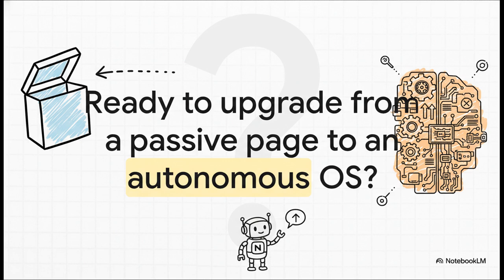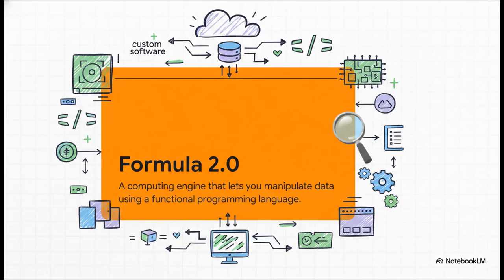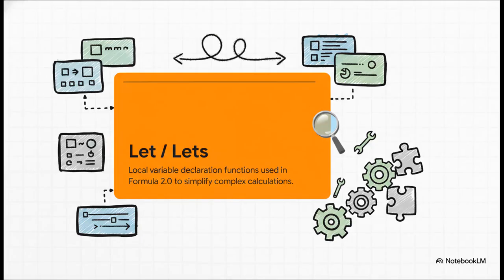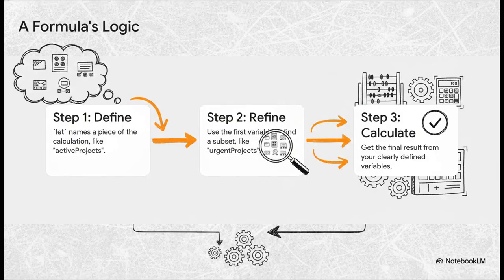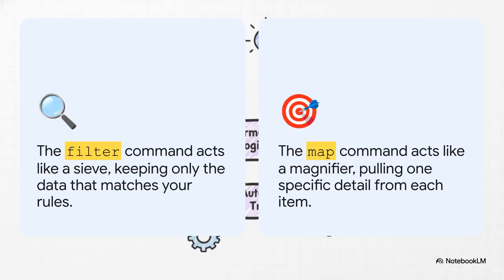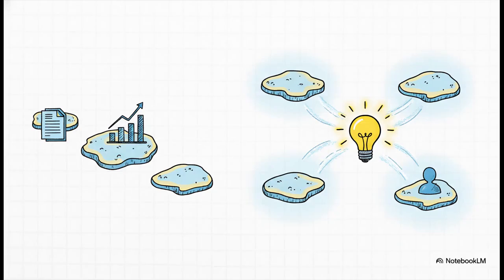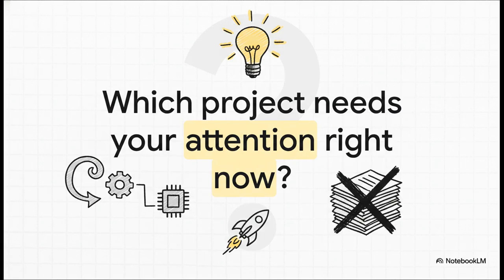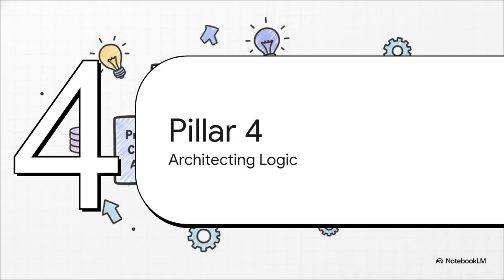Programming Your Work OS | Day 6: Formula 2.0 Logic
In Day 5, we connected the nervous system. Today, we give it a brain.

In Day 6 of the 'Asset Forge' series, we dive into 'Data Engineering' using Notion’s Formula 2.0. Based on the 'Applied Notion Blueprint' (page 26 & 40), we explore how to move beyond simple spreadsheets and start 'programming' your productivity.

Today's Core Learning: Learn how to use Variables (let), List Manipulation (filter/map), and Dynamic Styling to transform raw data into actionable intelligence.

🚀 About Asset Forge Studio We forge digital assets and autonomous systems for professionals.